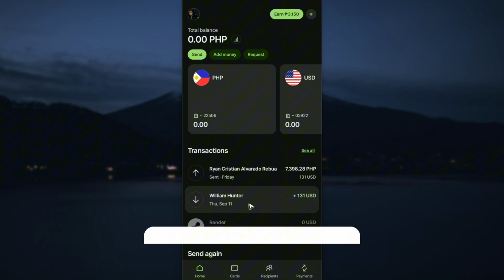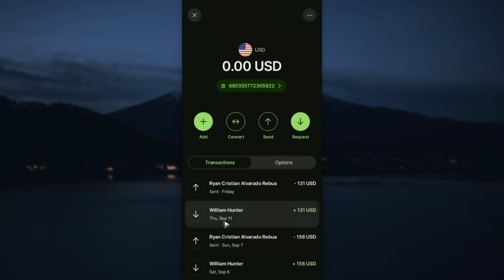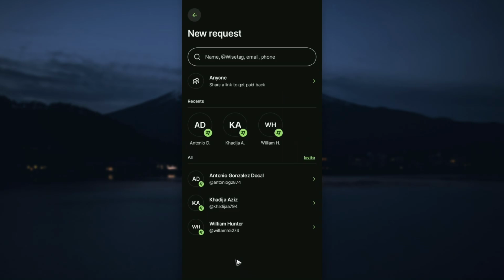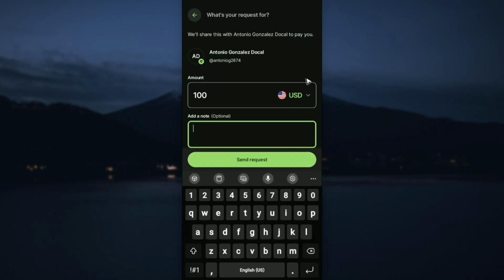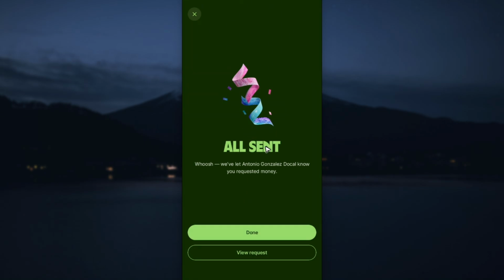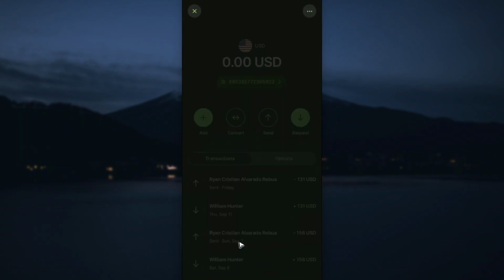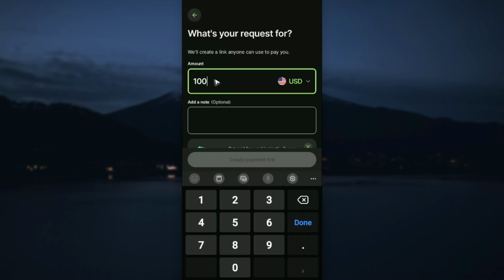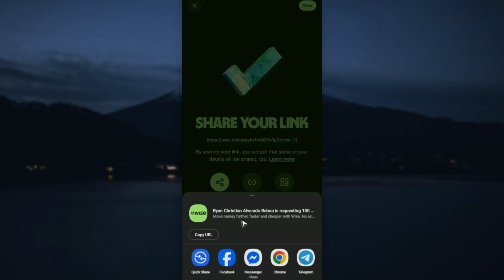How To Send Payment Link with Wise (Full Guide 2026)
How To Send Payment Link with Wise
✅ Sign up for Wise and get up to €500 or $500 in fee discounts using this link 🎁

In this video, I will show you how to send a payment link with Wise. This feature is perfect for freelancers, businesses, or anyone who needs to receive money internationally. I’ll guide you step by step on how to generate a payment link, choose the right currency, set the amount, and share it securely. Wise is known for its low fees and fast transfers, making it a great alternative to traditional banks. Whether you’re on desktop or the Wise app, this tutorial will help you quickly create and send payment links.

Chapters:
00:00 Introduction
00:10 How To Send Payment Link with Wise